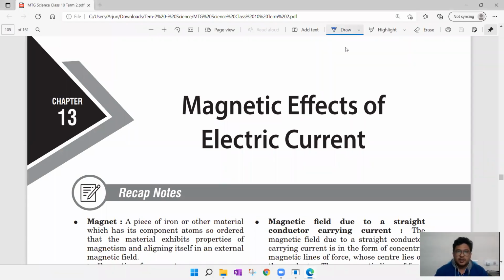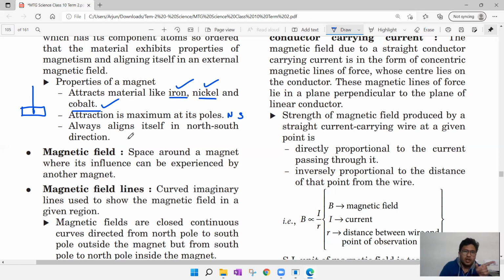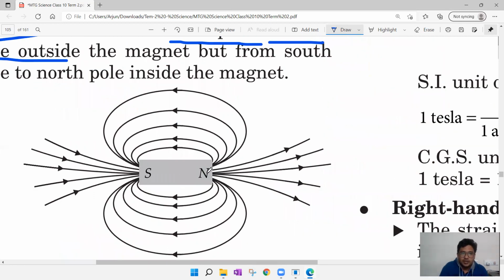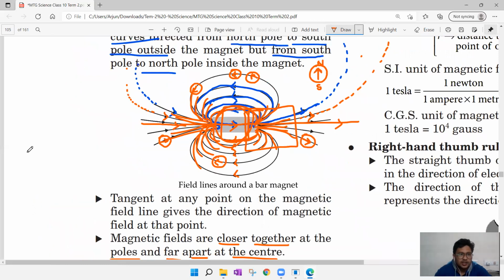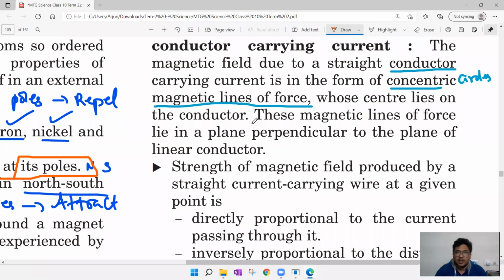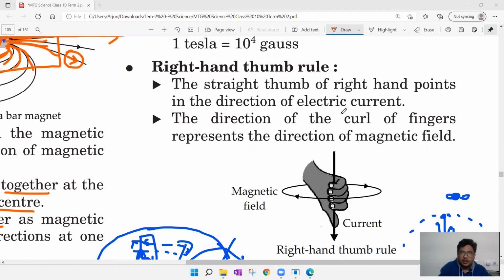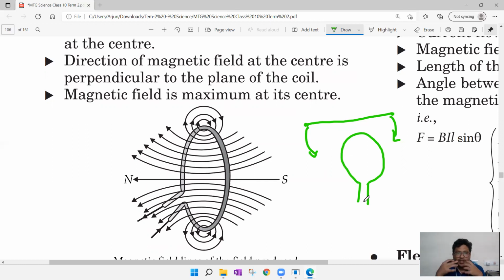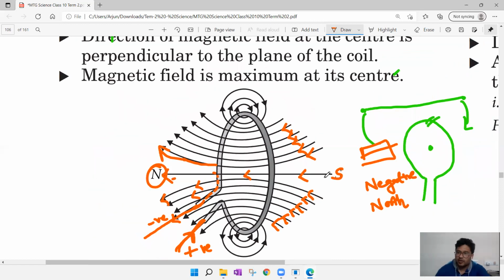MAGNETIC EFFECT OF ELECTRIC CURRENT - LECTURE - 1